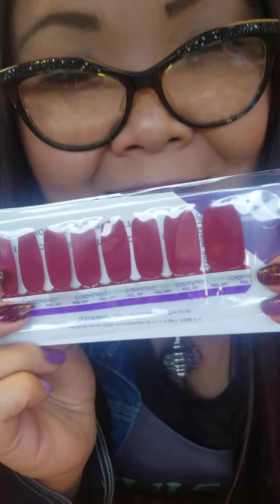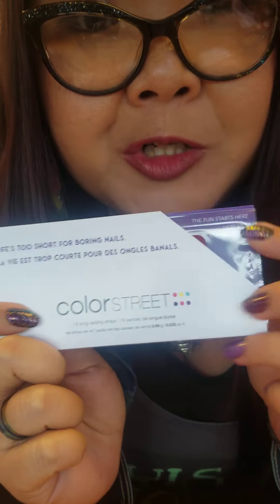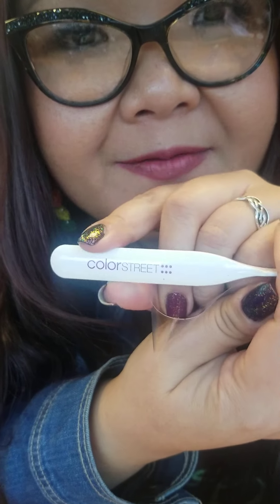SPOILER ALERT: Unboxing 2023 January Shades of Love Color Play Sub Box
Hello World! WendyfromCali here...It is Hump Day (Wednesday, January 11, 2023), and I have an unboxing for you!

Color Street Color Play Monthly Subscription Box - January Shades of Love Theme (ready for Valentine's Day / Galentine's Day)

Featured Color Street Nail Strips:
From the Heart (❤ clear nail art overlay accent)
Make Me Blush (baby pink accent)
Hopeless Romantic (full nail art design set)
I Pink You (rosy pink accent)
Old Flame (crimson red full set)